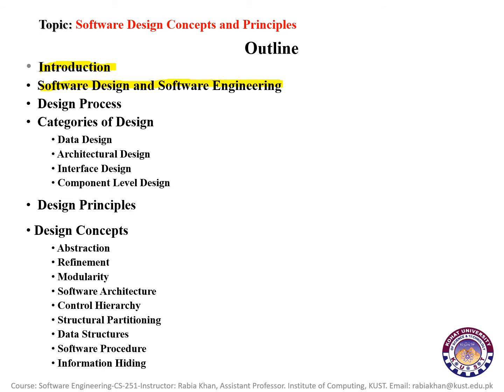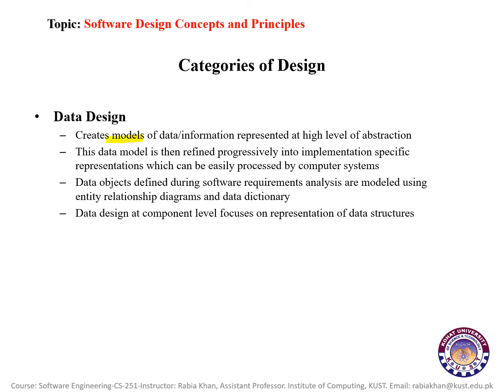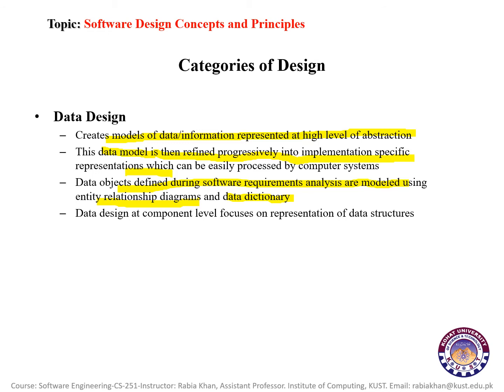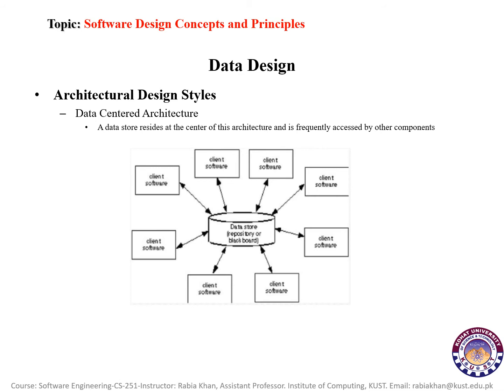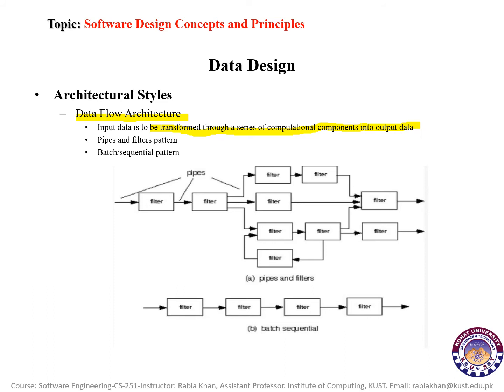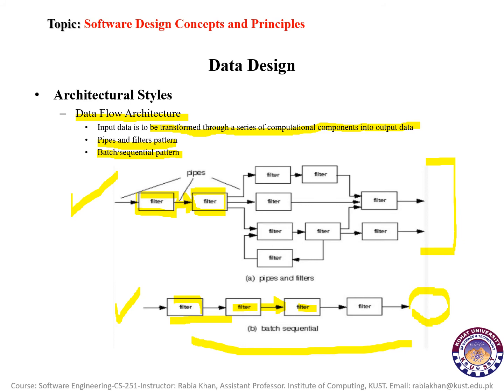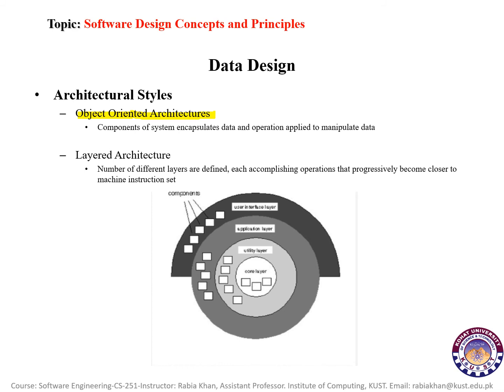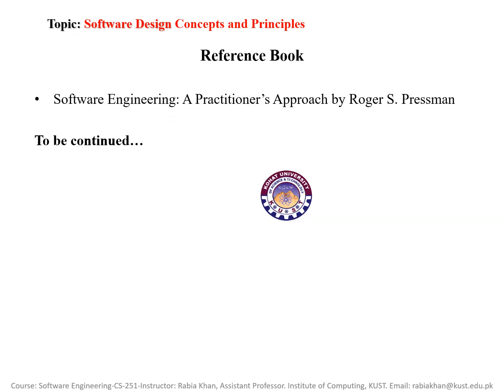FACULTY054-CS251-KUST20211-L13-V1-Software Design Concepts and Principles